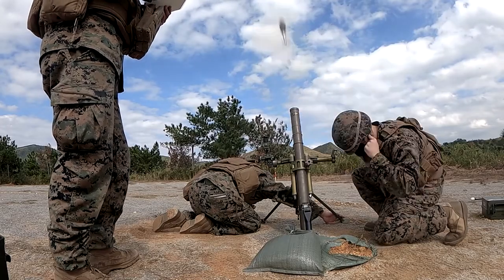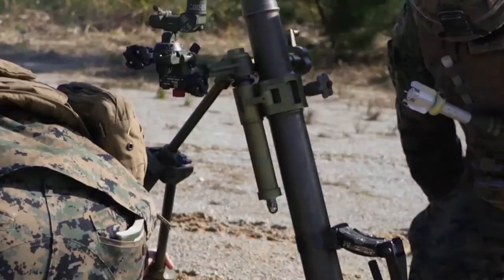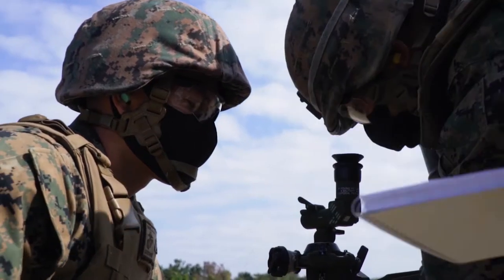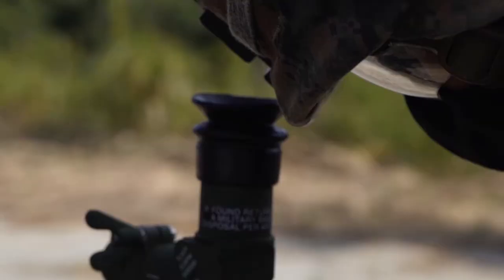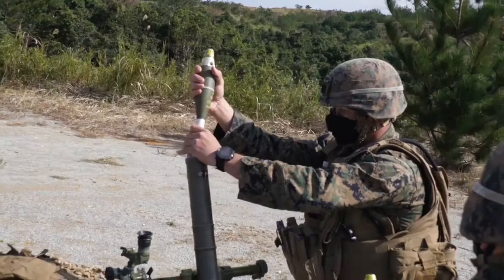USMC Mortar Marines | Marines with TRT conduct mortar training on Japan, Jan. 14, 2021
Mortar Marines | Marines with TRT conduct mortar training
CAMP HANSEN, OKINAWA, JAPAN
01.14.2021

U.S. Marines with Tactical Readiness and Training (TRT) platoon, Combat Logistics Regiment 37, 3rd Marine Logistics Group (MLG), conduct an annual 60 millimeter mortar range to complete annual training requirements and maintain mission readiness on Camp Hansen, Okinawa, Japan, Jan. 14, 2021. TRT platoon is 3rd MLG's dedicated unit tasked with training and maintaining combat readiness across the MLG. 3rd MLG, based out of Okinawa, Japan, is a forward deployed combat unit that serves as III Marine Expeditionary Force’s comprehensive logistics and combat service support backbone for operations throughout the Indo-Pacific area of responsibility. (U.S. Marine Corps video by Lance Cpl. Moises Rodriguez)

Film Credits: Video by Lance Cpl. Alpha Hernandez and Lance Cpl. Moises Rodriguez
3rd Marine Logistics Group